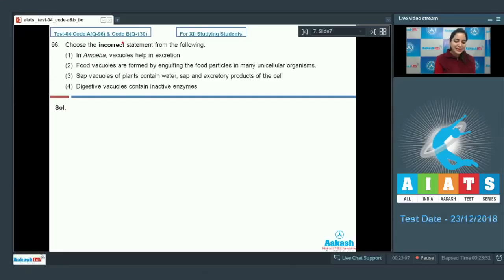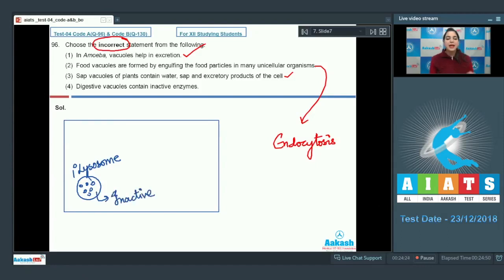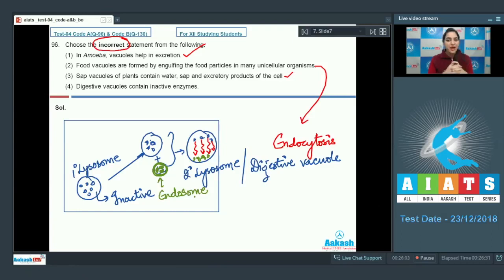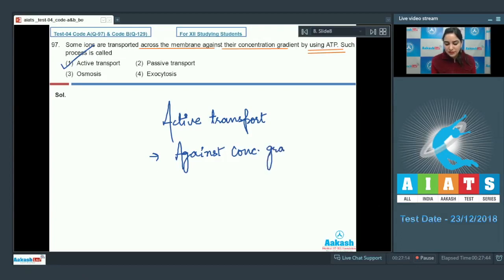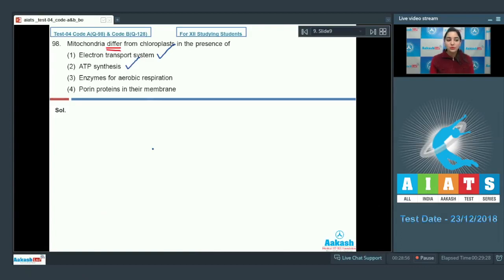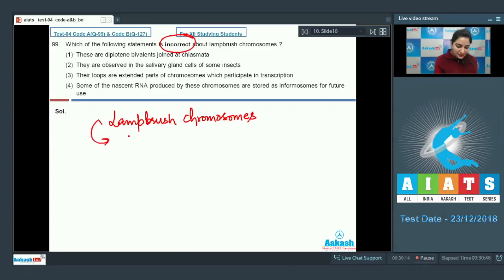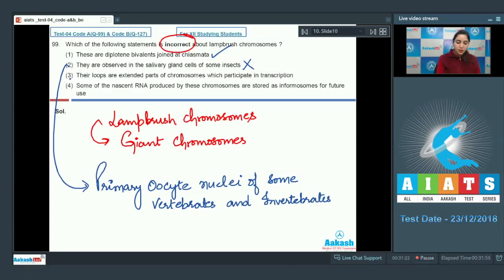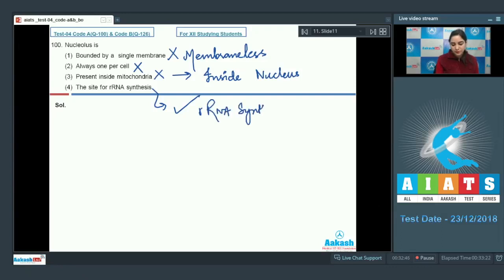AIATS TEST 04 Code A&B For XII Studying Students BOTANY MEDICAL 2019 Q96 to 100